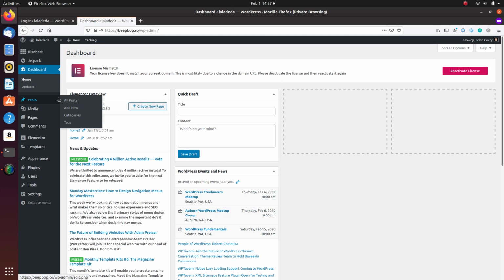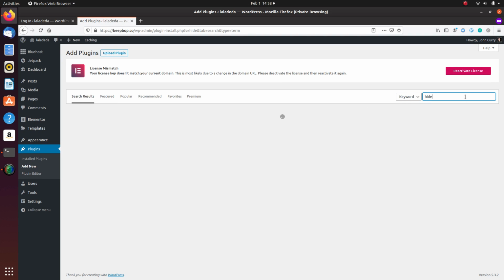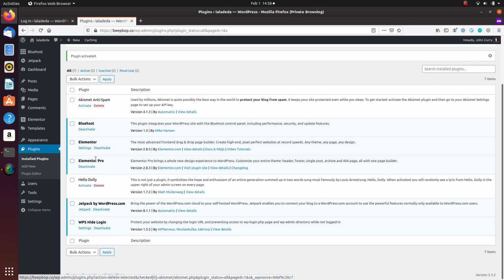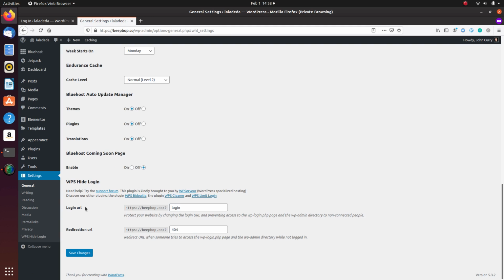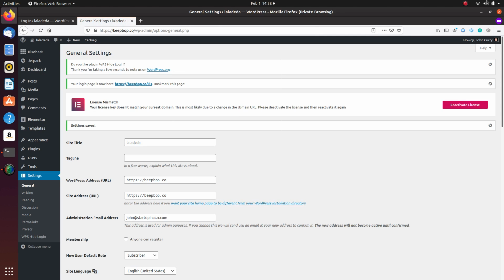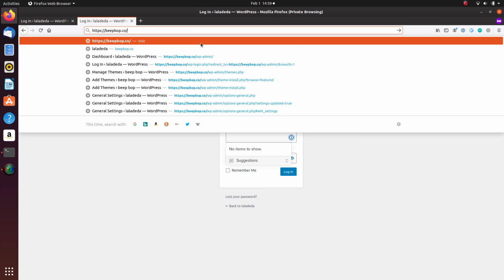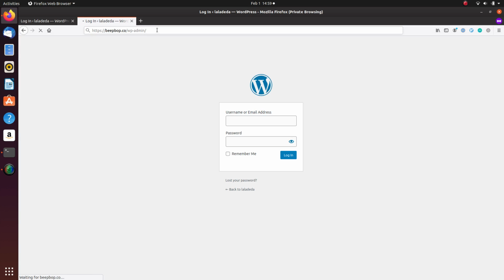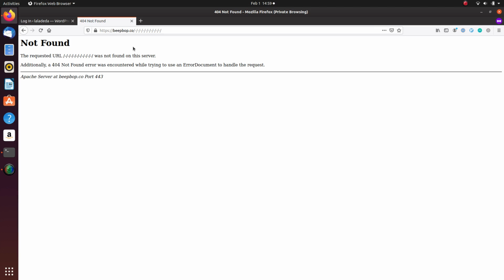Change Your WordPress Login Page: WordPress Security basics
Learn how to change your WordPress Login page to protect yourself from unwanted users, logins, and account creations. Make it a little bit harder for hackers to gain access as well. Best thing is it's super easy to do with a simple WordPress plugin.